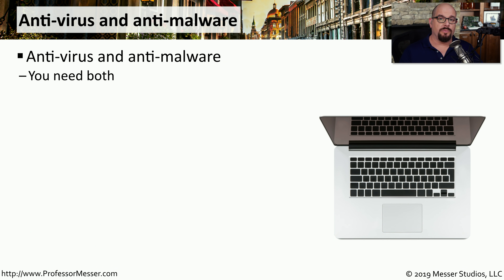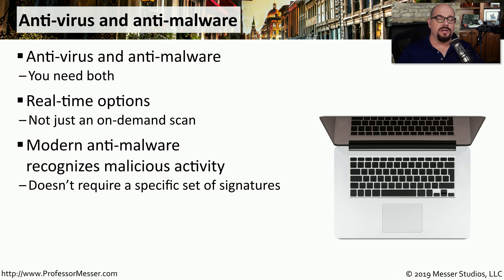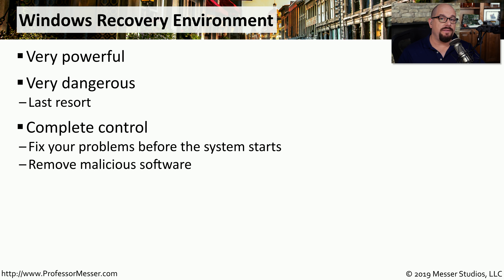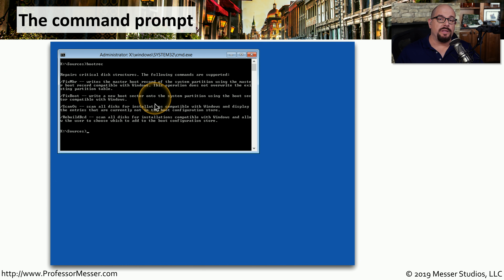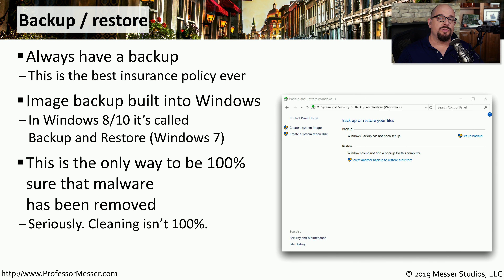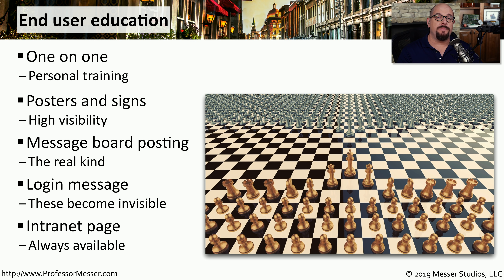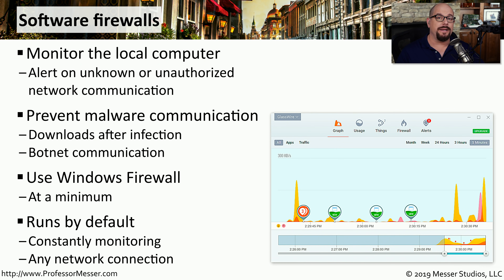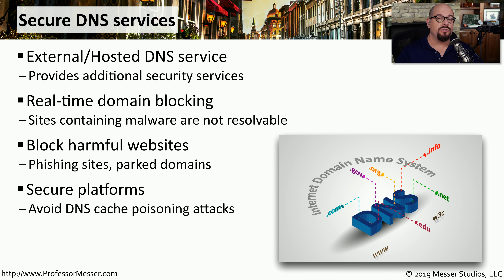Anti-Malware Tools - CompTIA A+ 220-1002 - 2.4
If you’re fighting malware, then you’ll need the right tools. In this video, you’ll learn about the Windows Recovery Environment, software-based firewalls, secure DNS, and more.